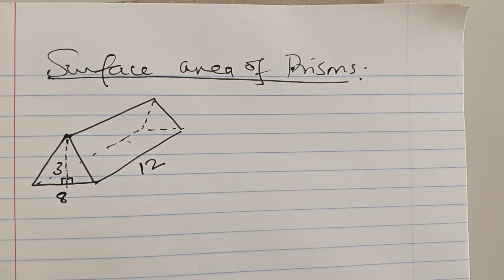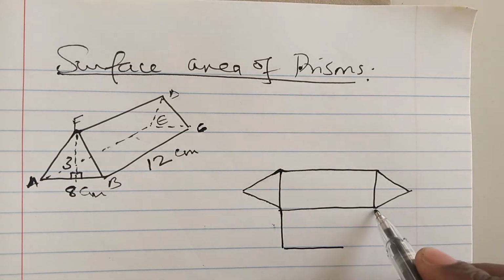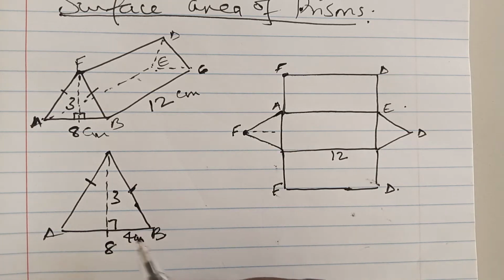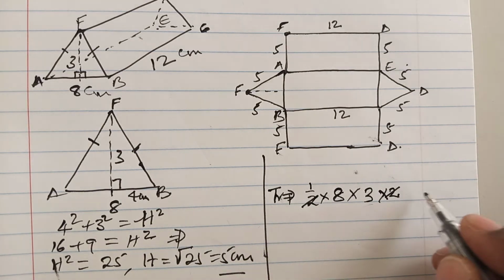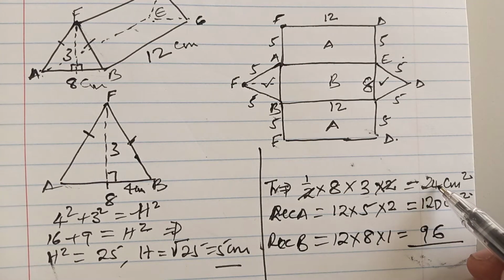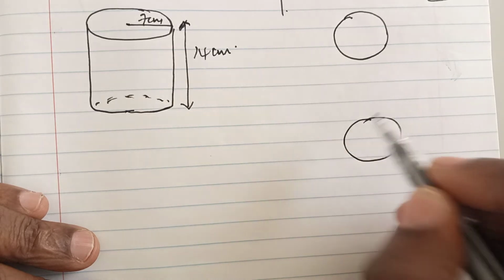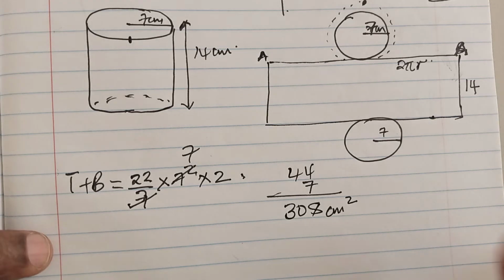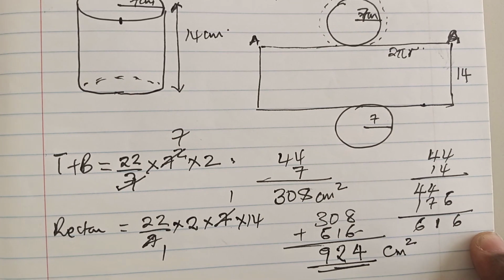Surface area of prisms